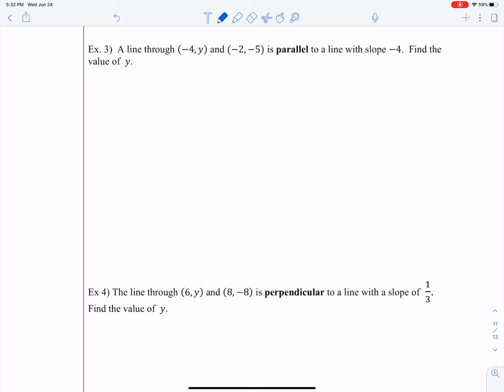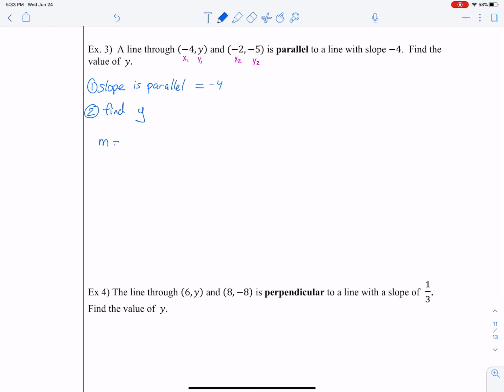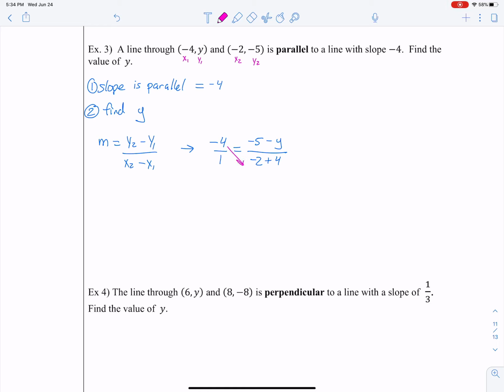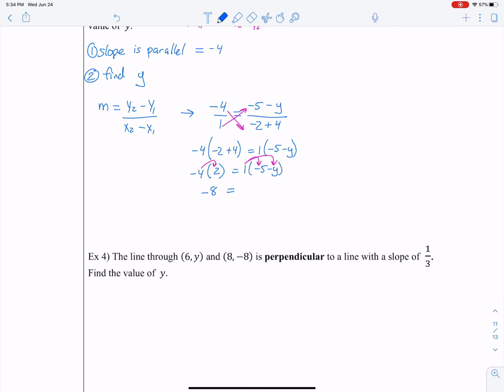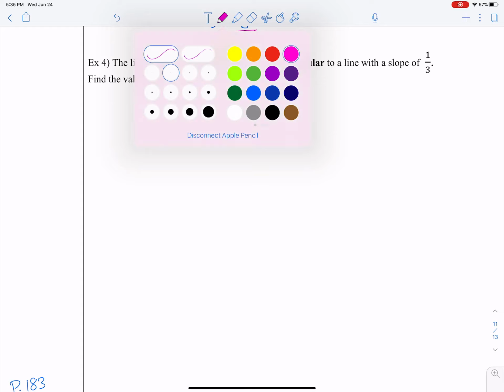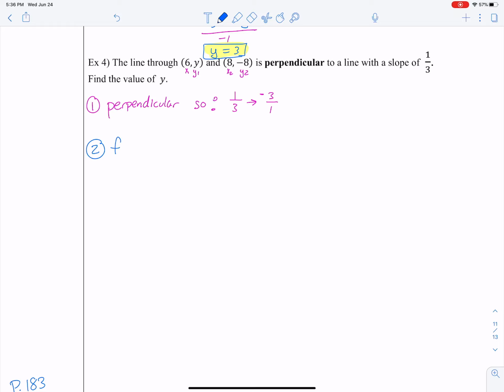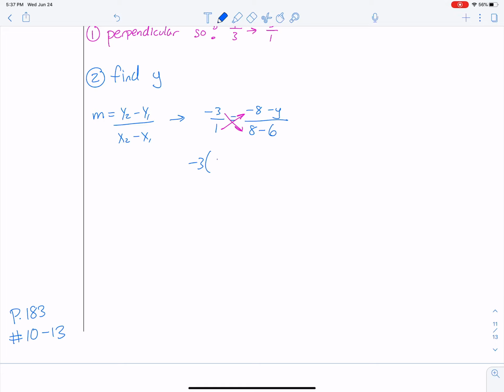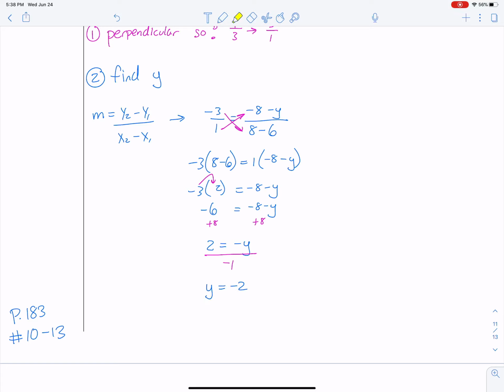4.4B part 2